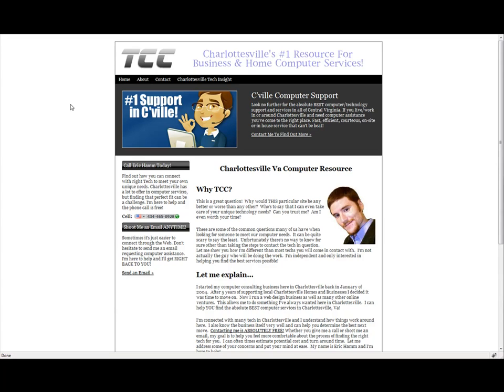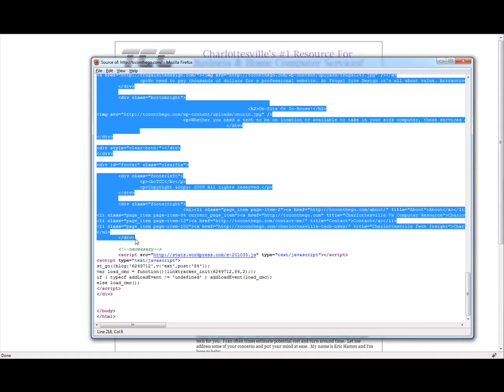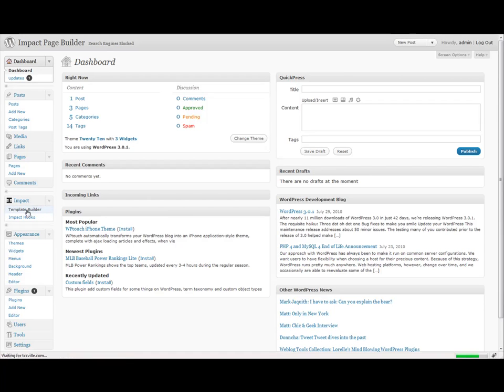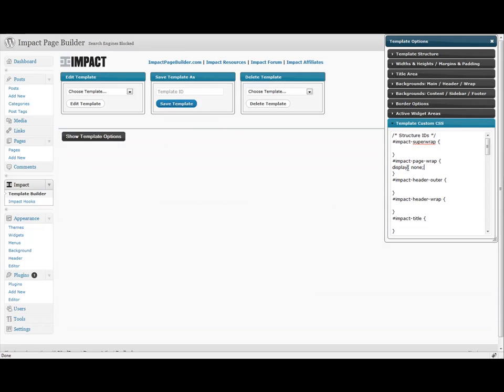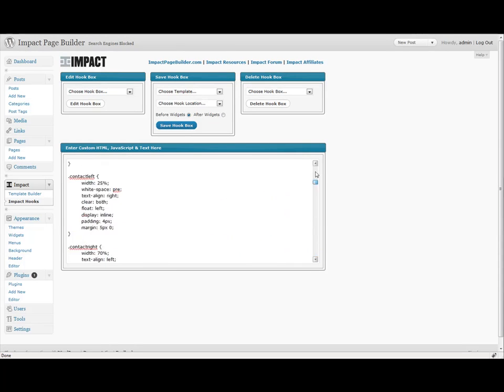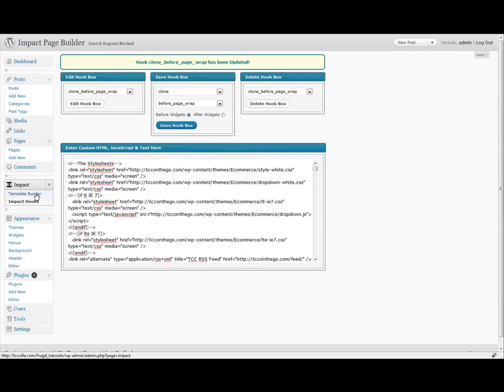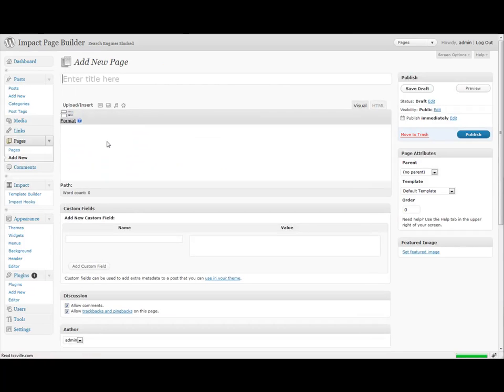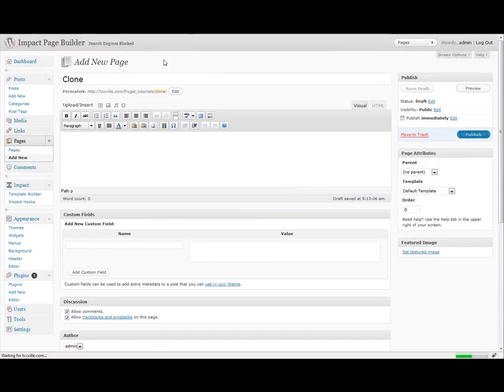Clone A Web Page With Impact